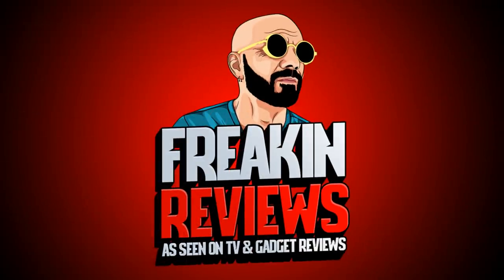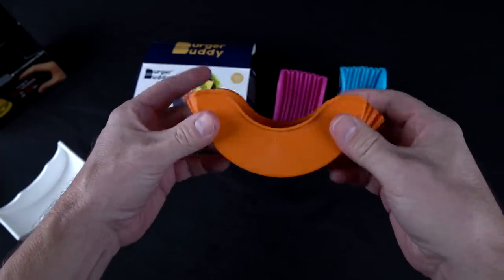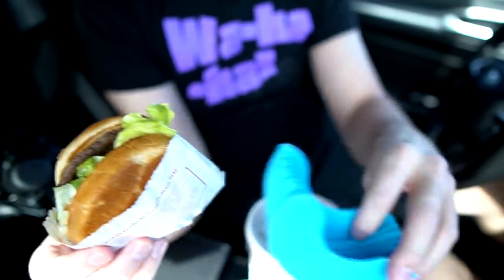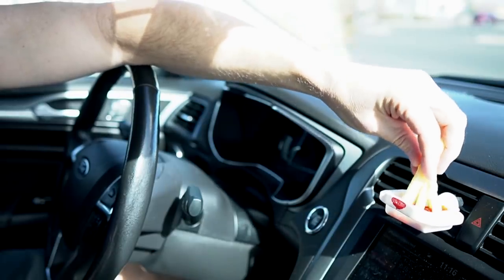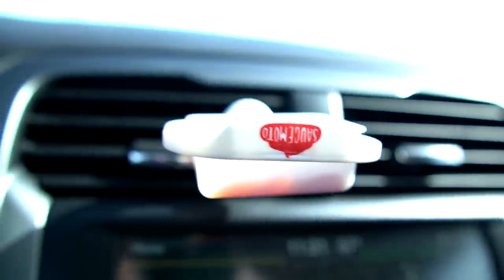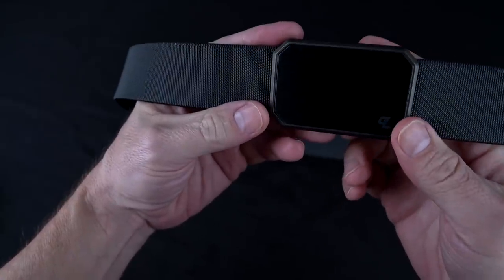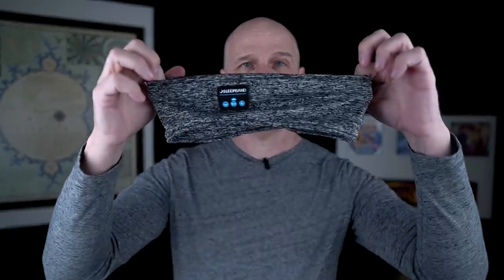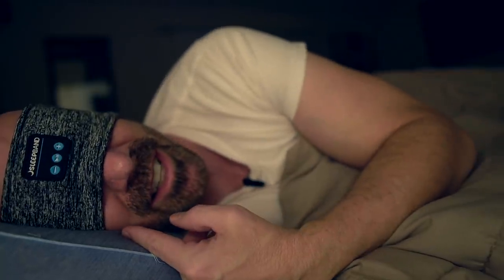Weird Mail #6: Four Mini-Reviews!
Today I test out four unsolicited products sent to me to see how they really work.

"Mandala" by Maiwan

0:00 Introduction
0:23 Burger Buddy
6:32 Groove Belt
11:01 Wonder Shelf
15:18 Sleepband
22:04 Conclusion